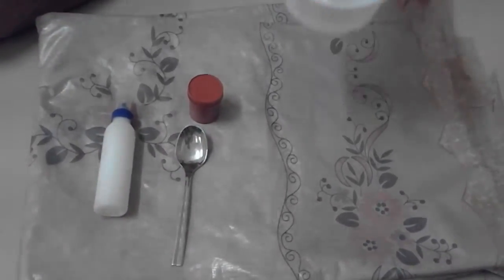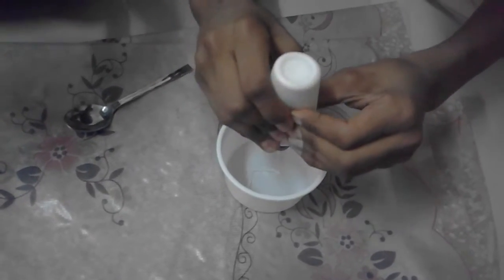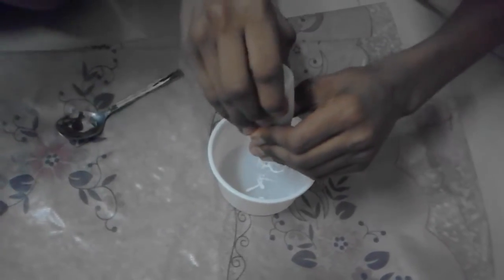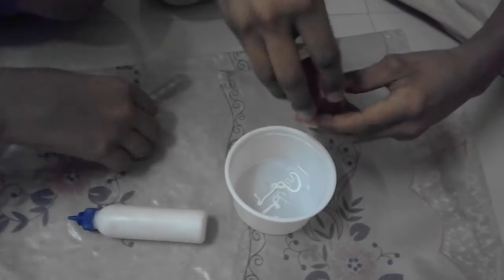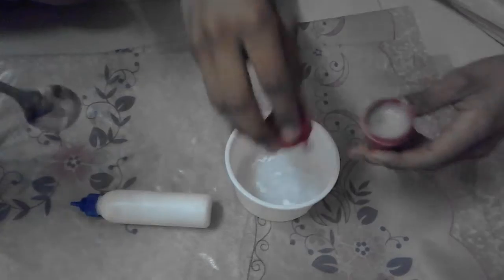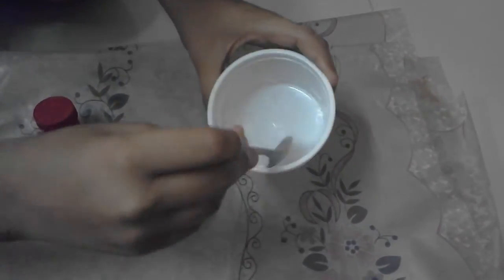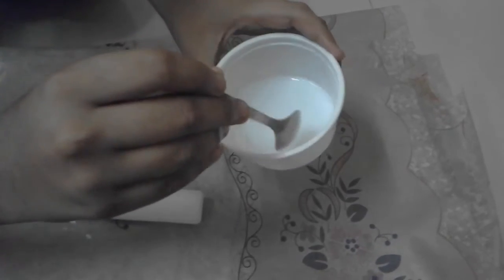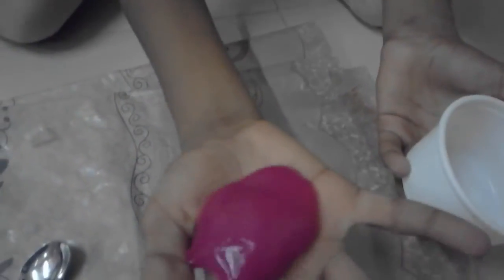How to make a slime at home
Dont let the kids to be near the slime